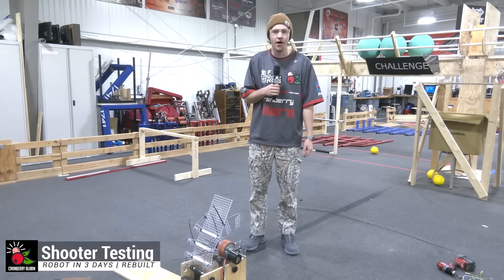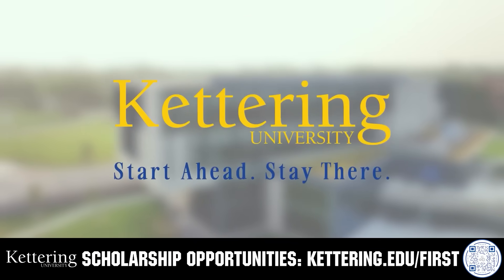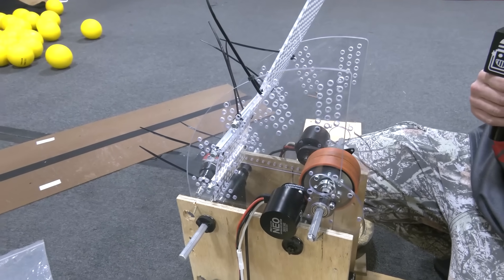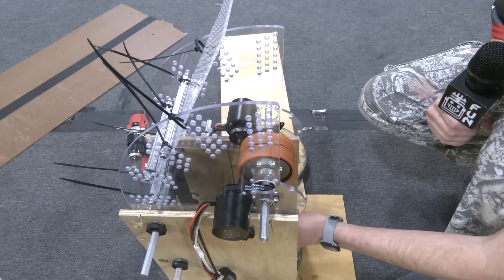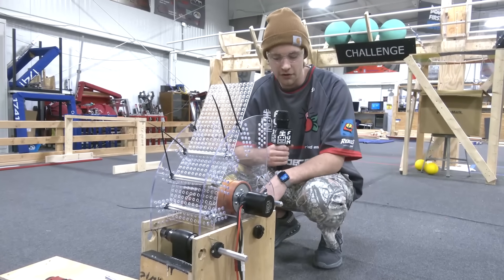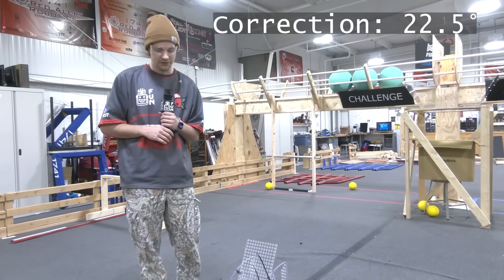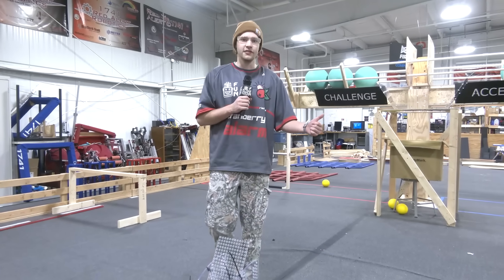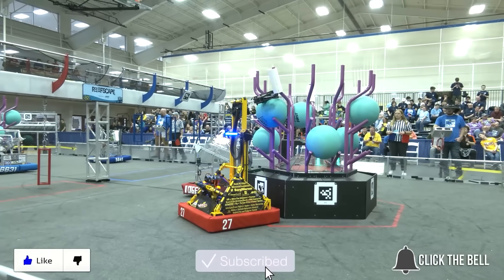Shoot REBUILT Fuel Fast (Testing) | Ri3D Cranberry Alarm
Robot in 3 Days team Cranberry Alarm shares an in-depth shooter testing compilation for the FRC REBUILT game. Watch a wide range of tests and get breakdowns of compression, shooting angles, distances, and material changes as the team iterates toward faster and more consistent fuel scoring.